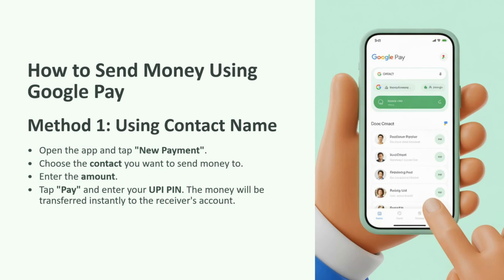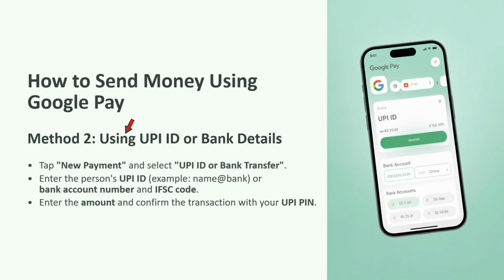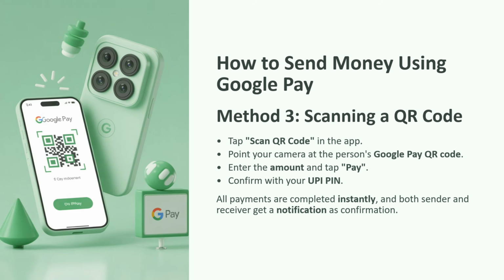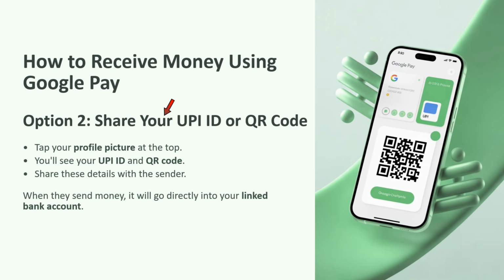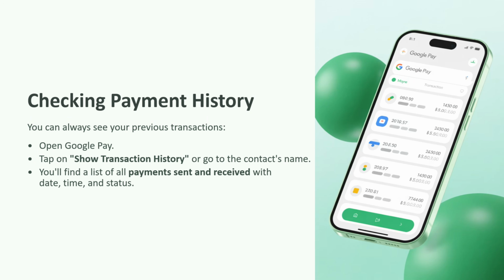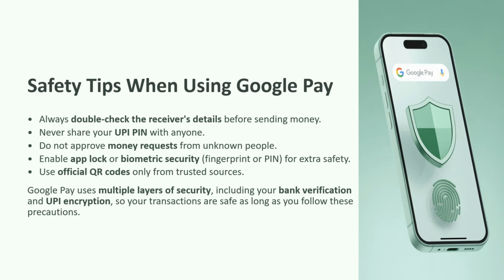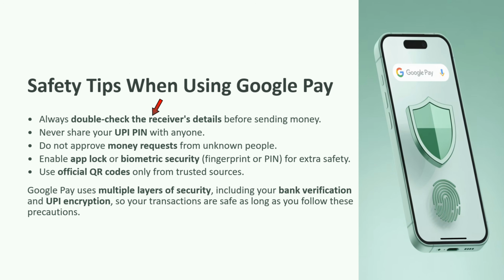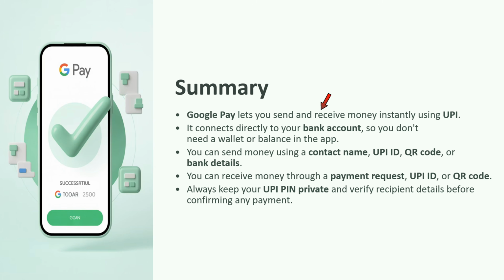Effortlessly Send and Receive Money with Google Pay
This video provides a straightforward guide on "how to use" Google Pay for sending and receiving money. Learn about the different methods for "mobile payment", including using "upi payment" and scanning a "qr code". Discover how this "digital wallet" simplifies your transactions, making it one of the essential "payment apps" for everyday use.

Learn how to effortlessly send and receive money with Google Pay! In this video, we'll show you step-by-step how to use Google Pay for money transfers and payments.

🌐 **How to Effortlessly Send and Receive Money with Google Pay**

Want a simple, clear guide to using Google Pay for everyday payments? In this video, we walk you through **how to send and receive money easily**, whether you’re paying a friend, splitting a bill, or just starting with mobile wallets. This guide is built for beginners — no complicated concepts, only practical steps you can follow right now.

✅ How to **open Google Pay** and set up your account for payments.
✅ How to **send money to someone** — step-by-step process.
✅ How to **receive money from others** and verify the transaction.
✅ How to **pay merchants, scan QR codes, or use UPI** (if applicable) for everyday purchases.
✅ How to **check your transaction history** and stay on top of your payments.
✅ Final tips on **safety and avoiding common mistakes** while sending or receiving money.

By the end of this video, you’ll be confident in using Google Pay to send and receive funds — securely, quickly, and without fuss.